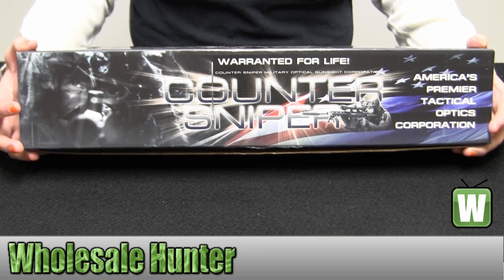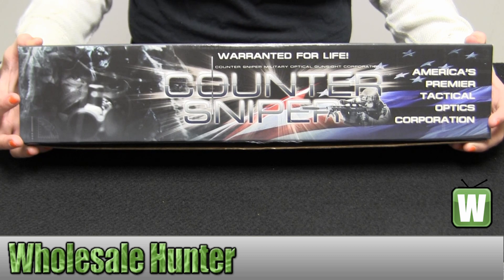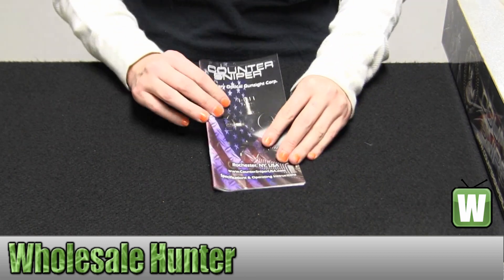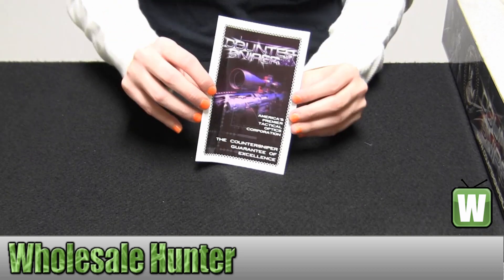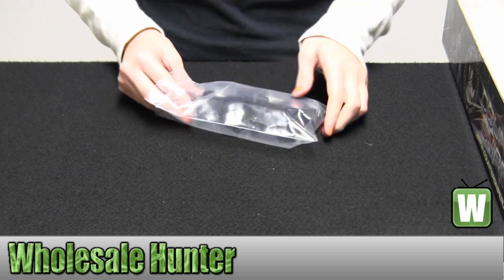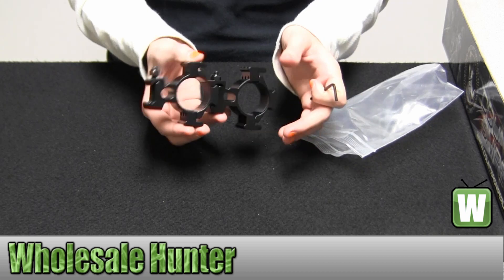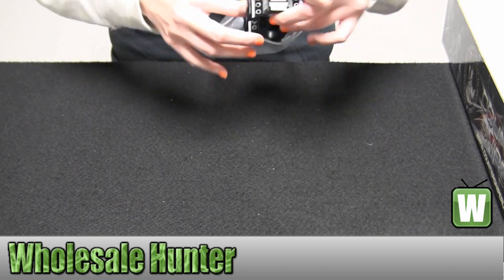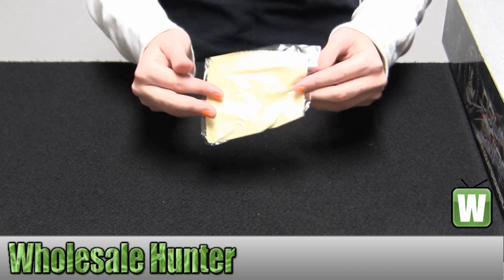Dark Ops Holdings CounterSniper Optics 4-50 Tactical Scope 75mm Objective DOH423 Unboxing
This is our unboxing video for the CounterSniper Optics 4-50 Tactical Scope 75mm Objective mfg# DOH423. At Wholesale Hunter